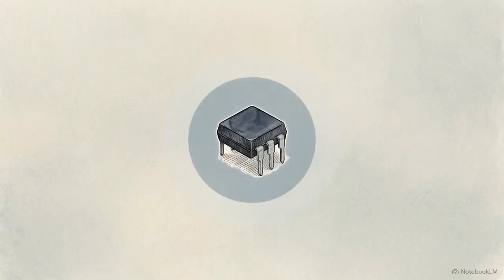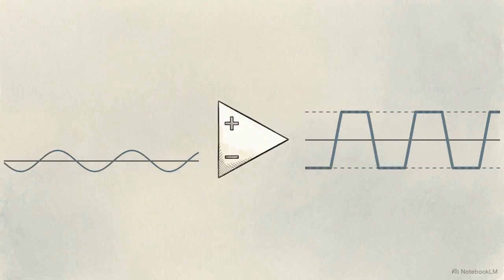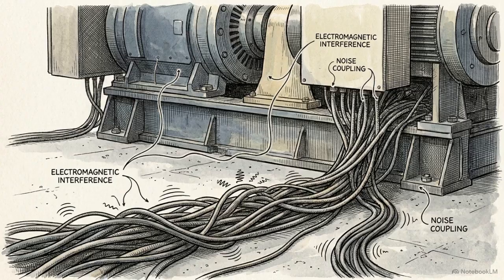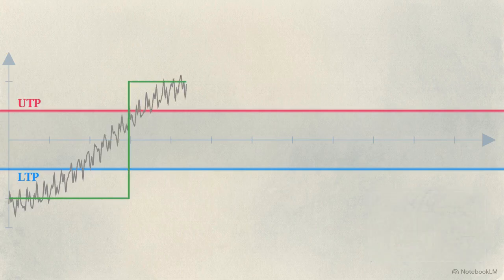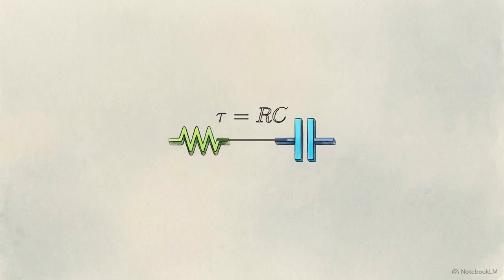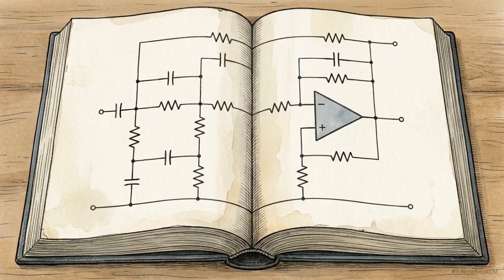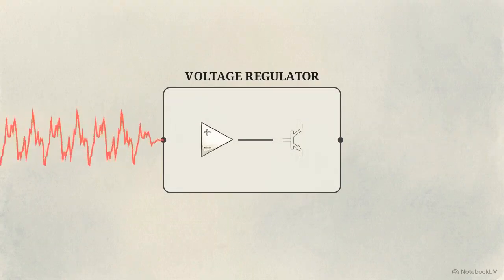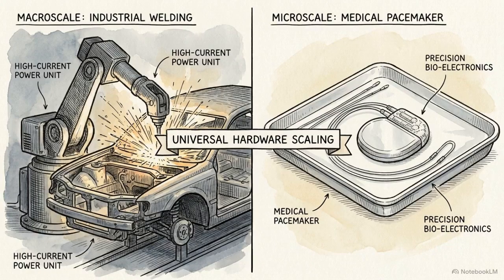Linear integrated circuits overview.